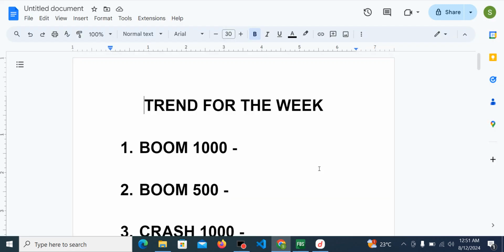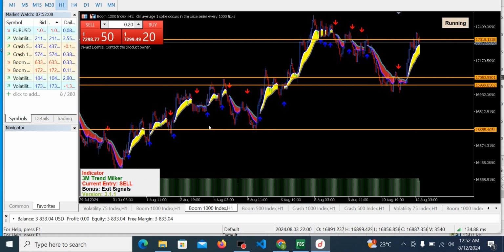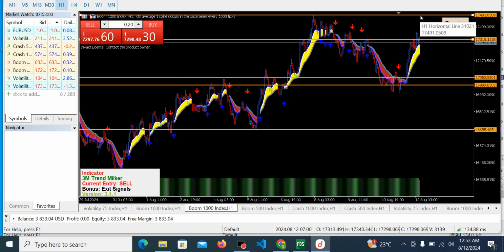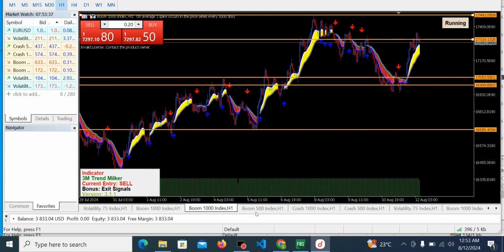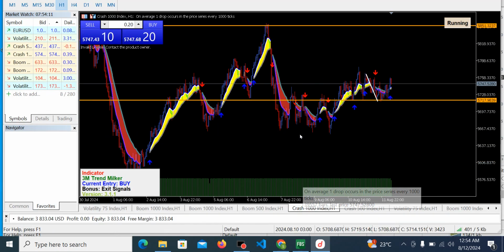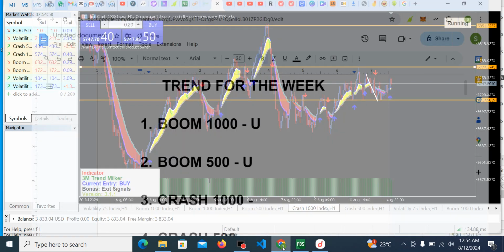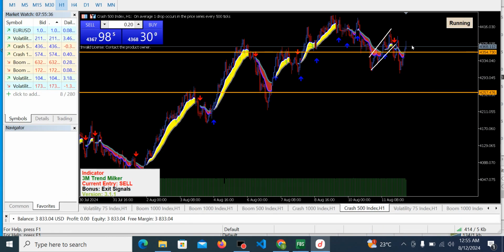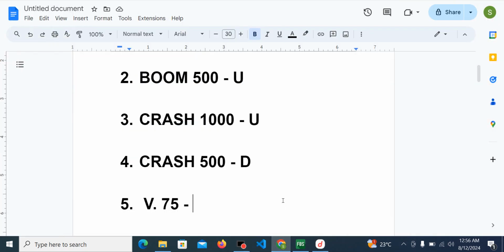🔴 $5,000 WEEKLY FOREX ANALYSIS Part 148